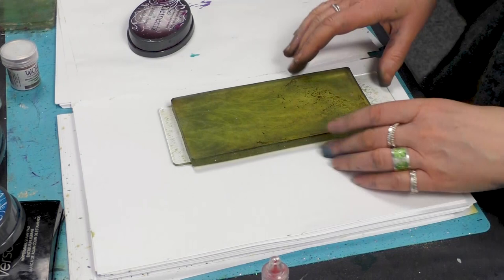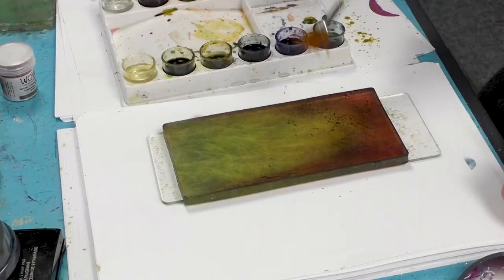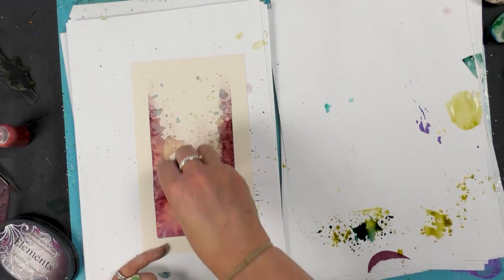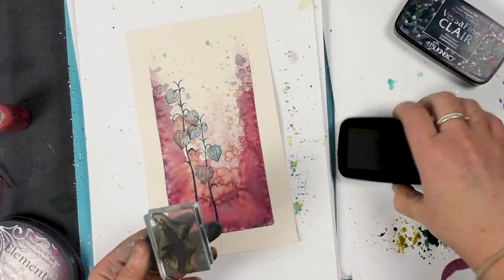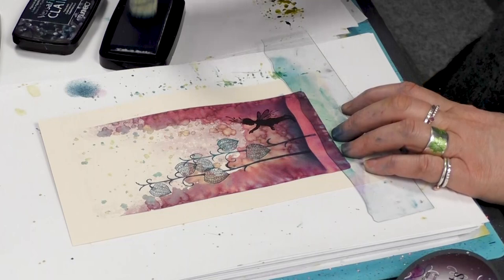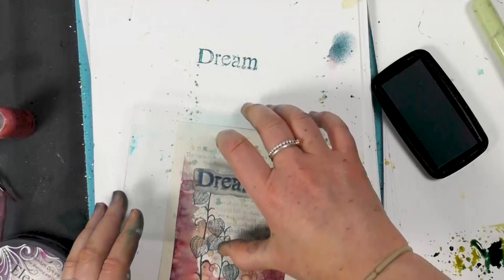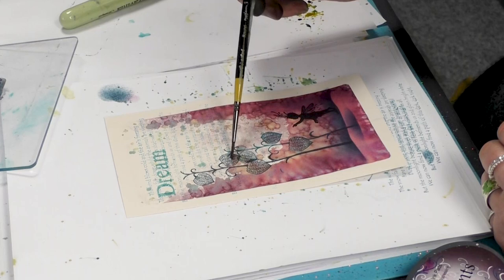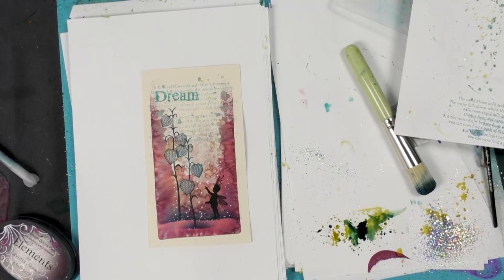Rory and the Giant Fairy Lanterns by Tracey Dutton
Rory and the Giant Fairy Lanterns

Our cute little fairy, Rory, marvels at the giant Fairy Lantern plants.  The backdrop was created using Lavinia Elements and Brush inks.